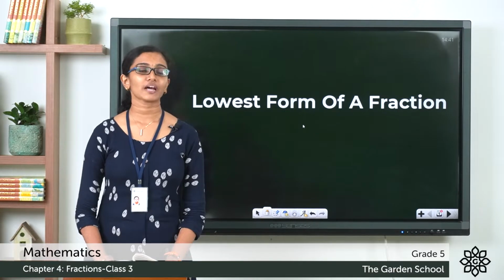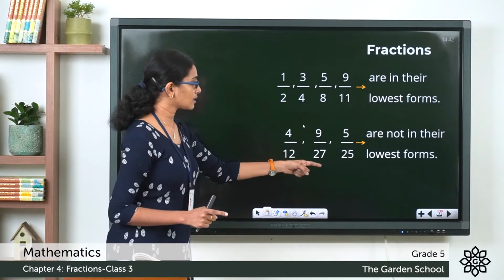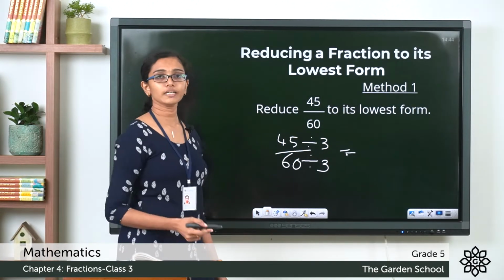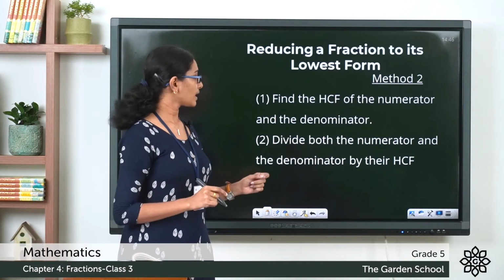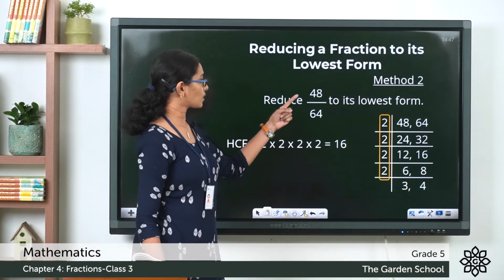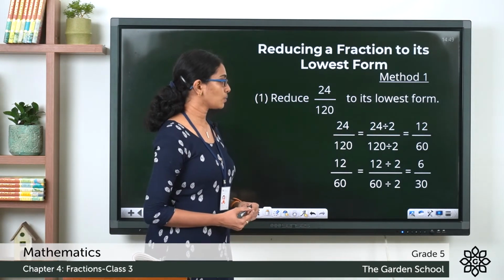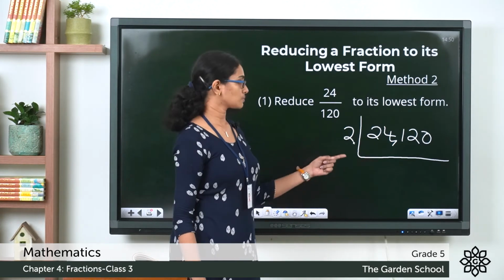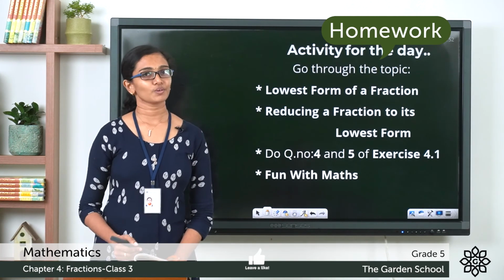Grade 5 Mathematics Chapter 4 Class 3 Lowest Form of Fraction